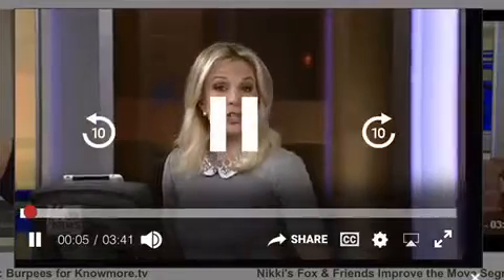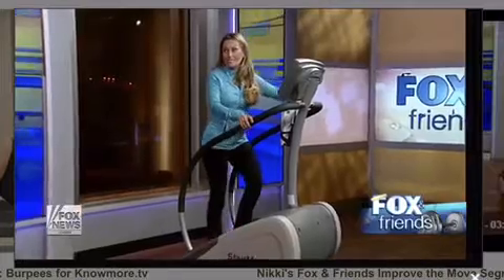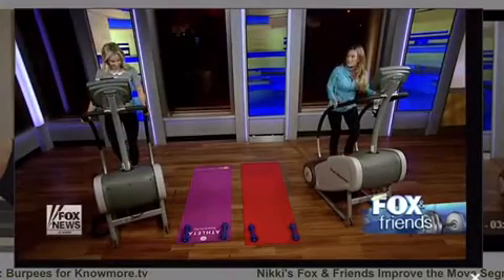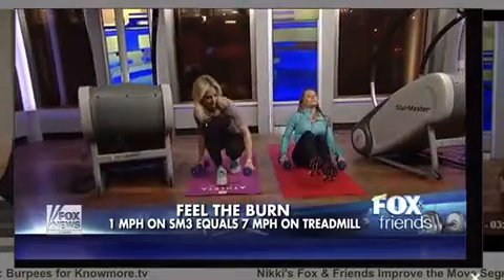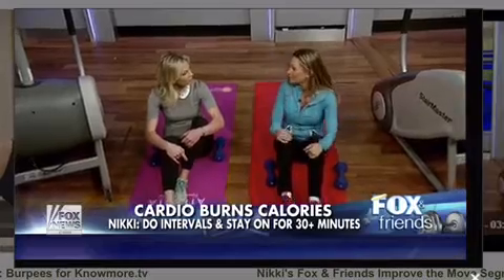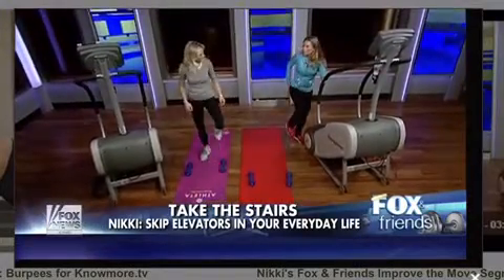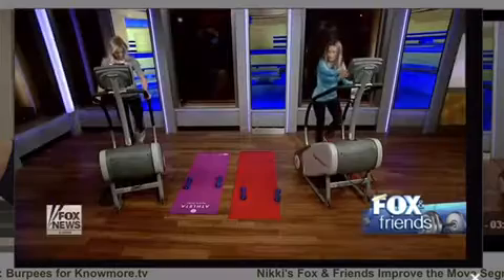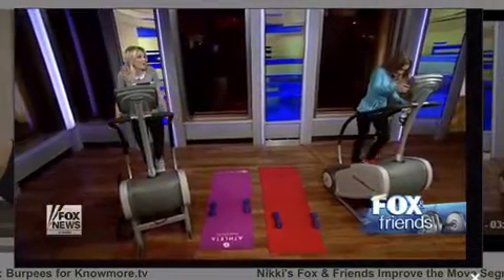Nikkifitness on Fox & Friends: Stairmastwr Do’s and Don’ts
NikkiFitness.com
Bio:
🤸‍♂️NikkiFItness is the author of The Slimnastics Workout, and the star of 12 fitness DVDs/Videos on the NikkiFitness App (Amazon and Apple/Android App store).
🎤As seen on Live with Kelly and Michael, the New York Times, GMA, Woman’s Health, US Weekly,  Fit Pregnancy, Prevention, Woman’s Day, Fitness, First for Women, Health Magazine, Family Circle and more.
🎥 Regular contributor to Fox & Friends + KnowMoreTV
🗞Freelance writer for Shape Magazine, Military.com, and Diabetic Lifestyle
 🥗Health coach(Integrated Nutrition) +celebrity trainer (AFAA)
🧘🏼‍♀️power yoga/🏋️‍♀️HIIT/🏃🏼‍♀️precision running class instructor at Equinox